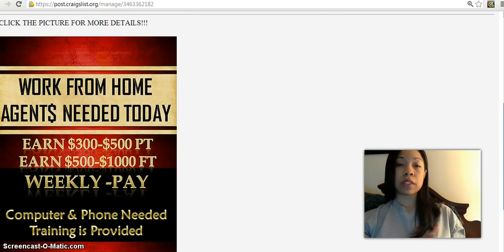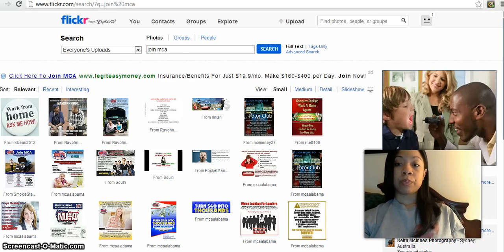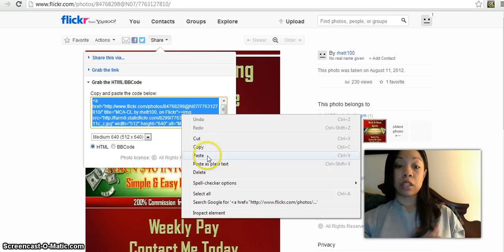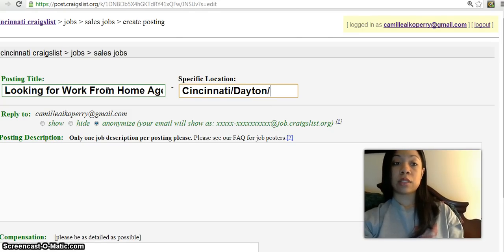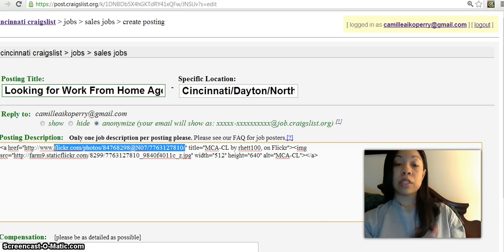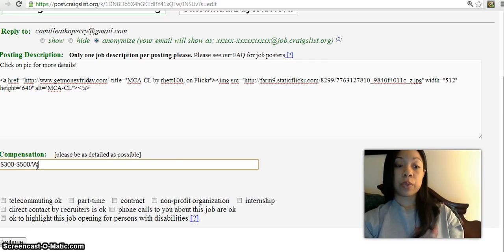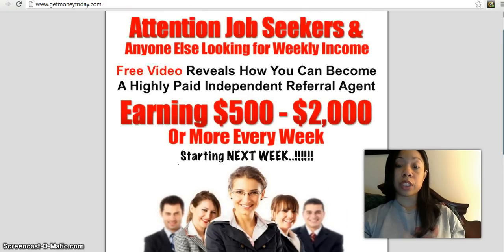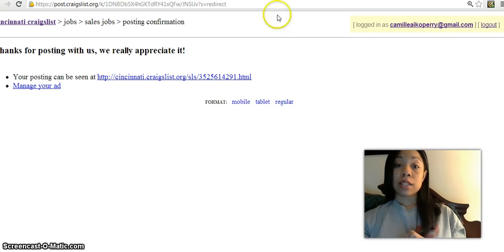Craigslist Picture Ad Marketing-How to Generate Leads Marketing on Craigslist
This is a quick tutorial on how to post pics on craigslist and link the pic to a specific